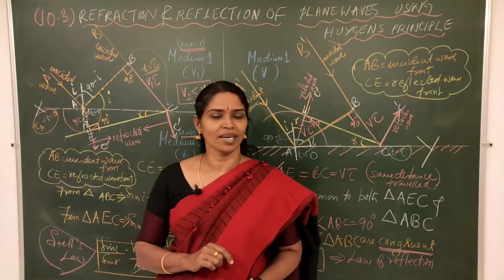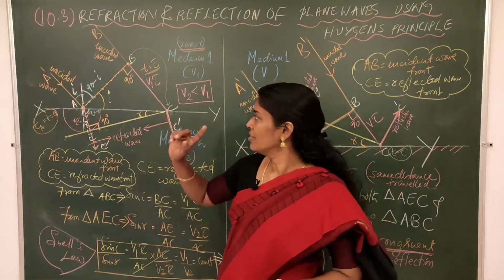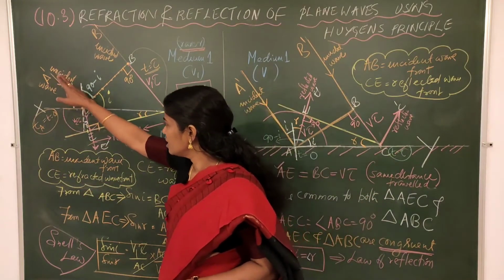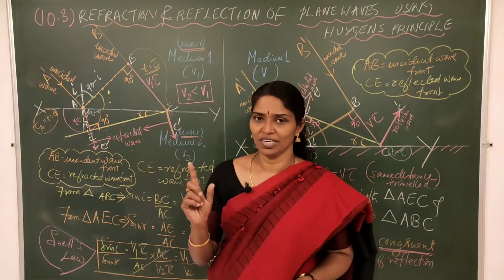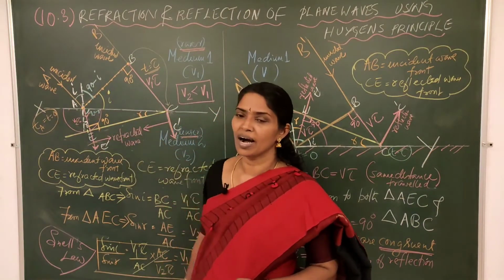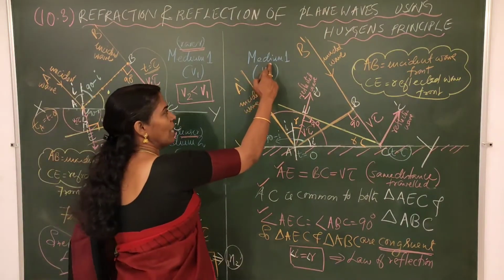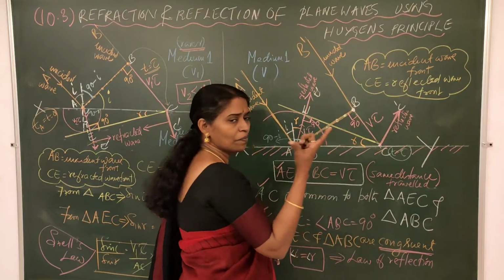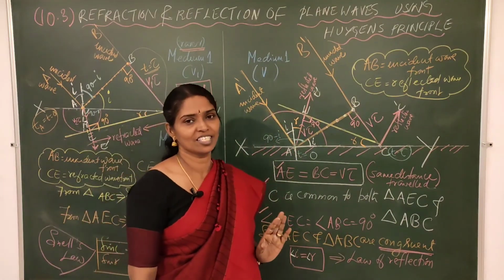FOCUS AREA(10.3) REFRACTION AND REFLECTION USING HUYGENS PRINCIPLE CLASS 12 PHYSICS, CHAPTER 10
REFRACTION AND REFLECTION USING HUYGENS PRINCIPLE

Please share and help others also.
How to Prepare for Upcoming Plus-Two exam
Exam tips for students Malayalam | Plus two Exam
I am Yamuna P (HSST Physics). I have Nearly  25 years of teaching experience.